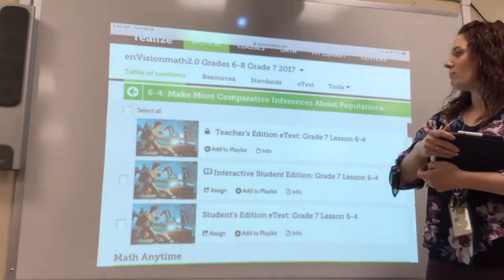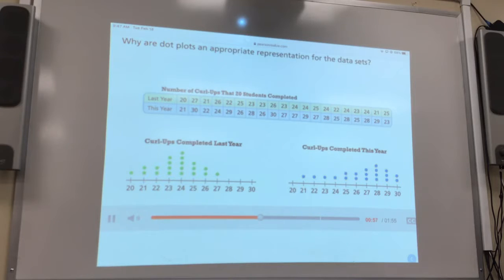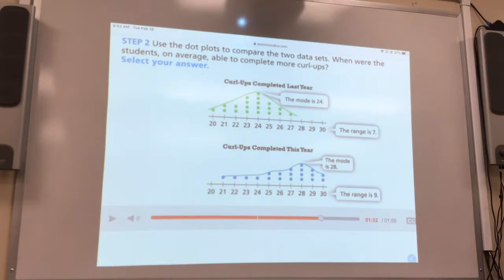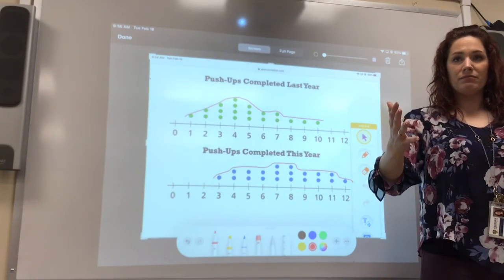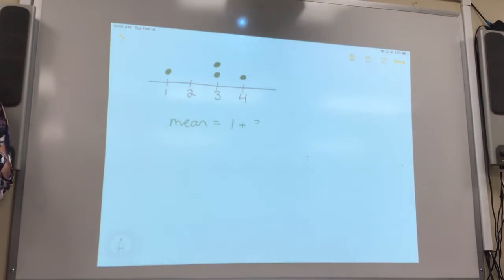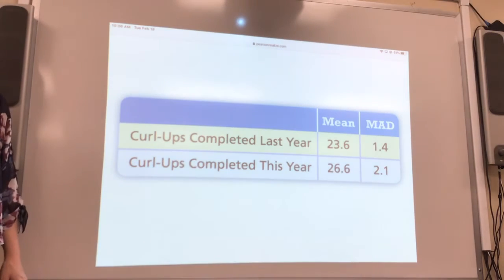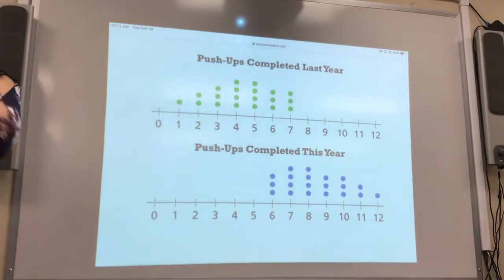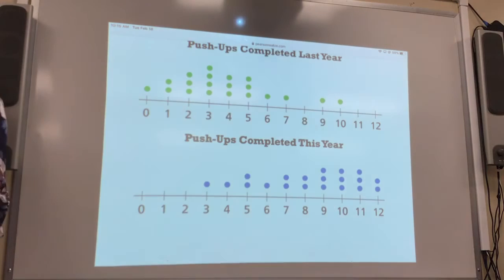6th Grade - 6.4 More Comparative Inferences